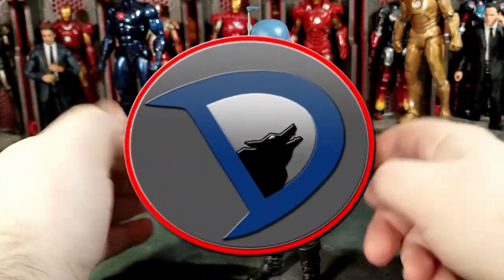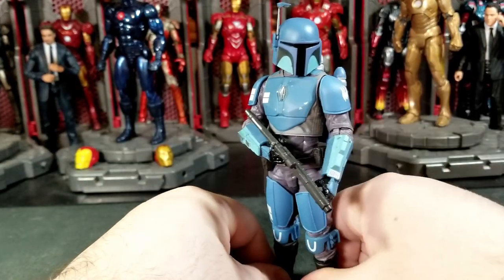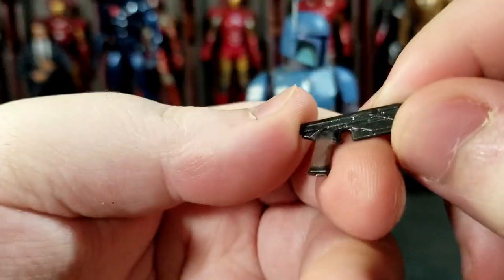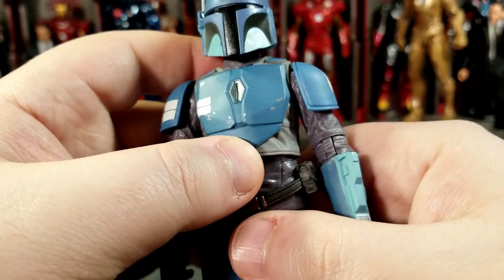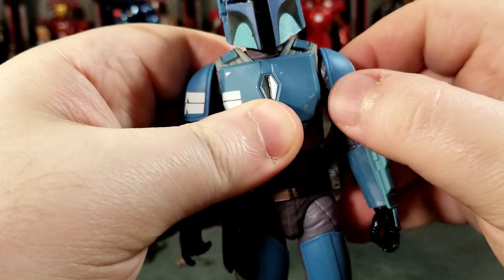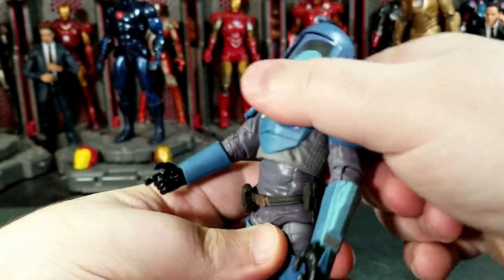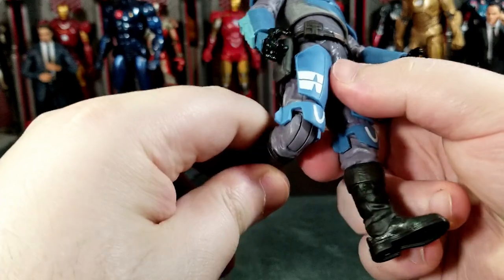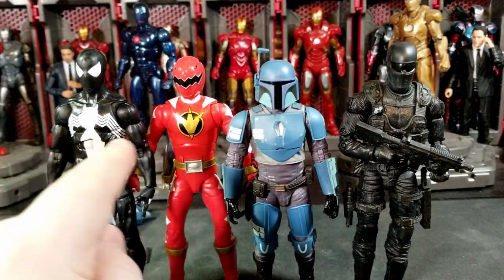Hasbro Star Wars Black Series: Death Watch Mandalorian 6 Inch Action Figure Review!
Today I will be taking a look at the new Star Wars Black Series Death Watch Mandalorian from Hasbro!